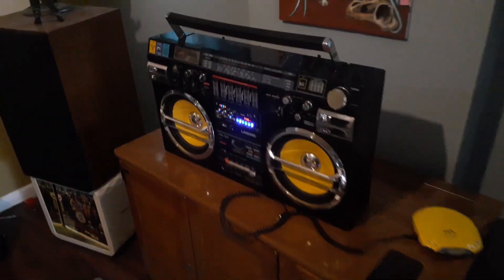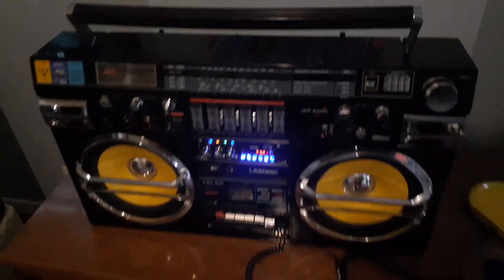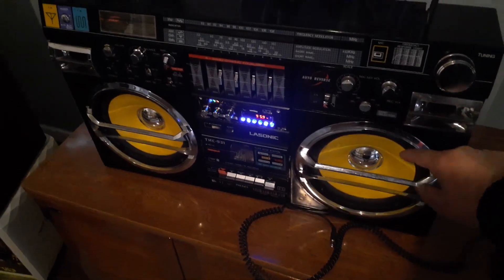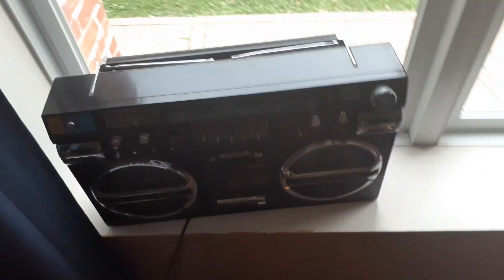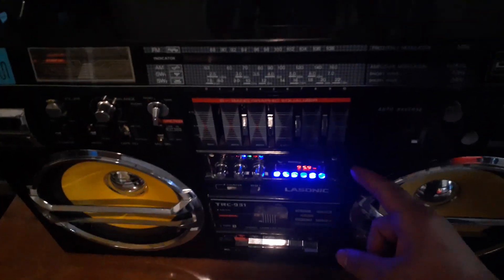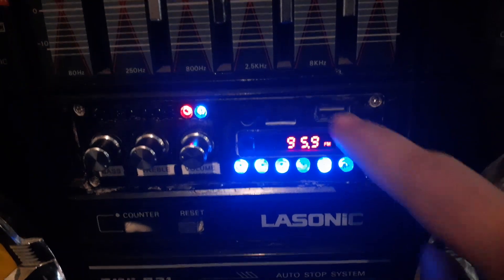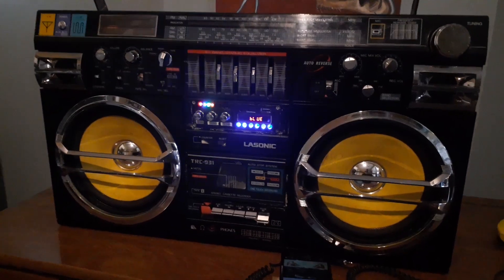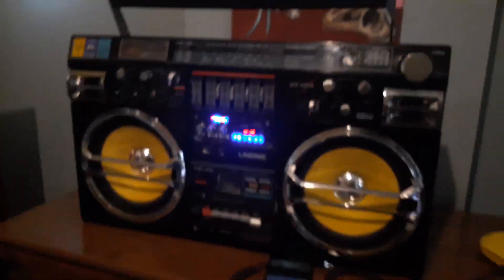Vintage Classic boombox Destroyed?